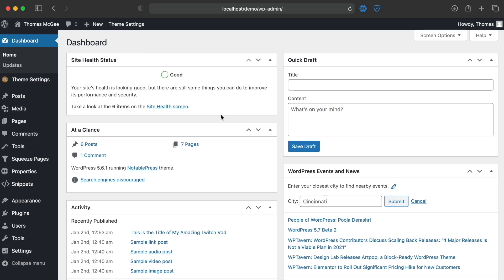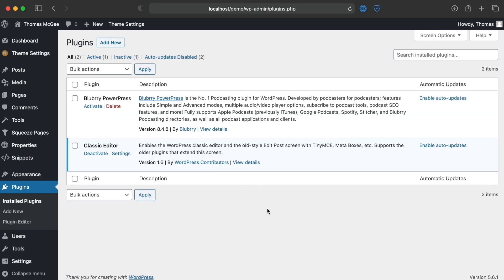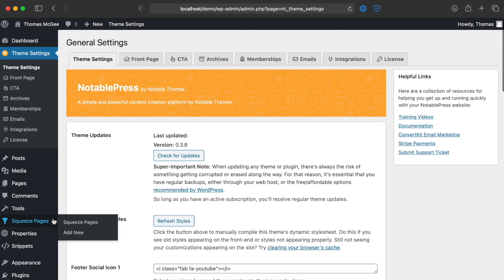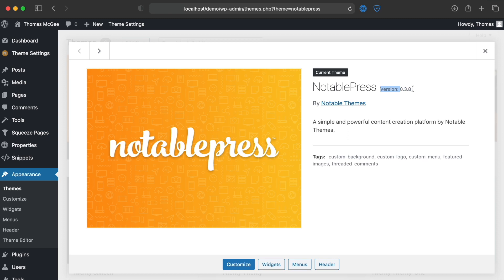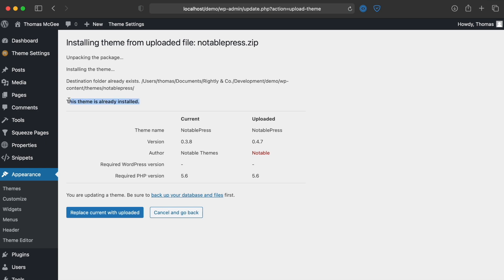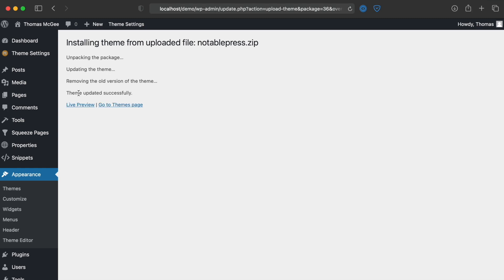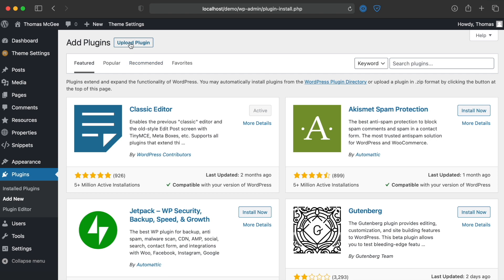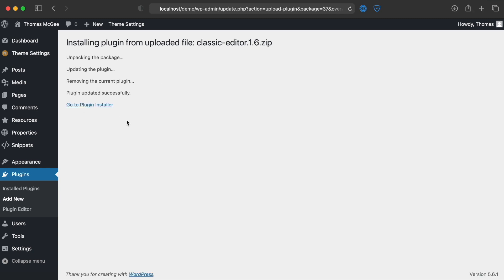How to Manually Update a WordPress Theme or Plugin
On occasion it becomes necessary to manually update a theme and plugin. Fortunately, this has become much simpler and no longer requires touching SFTP or your hosting service. In this quick video, we’ll show you how.

» RESOURCES

» CONNECT